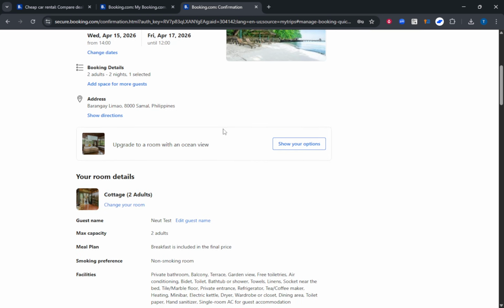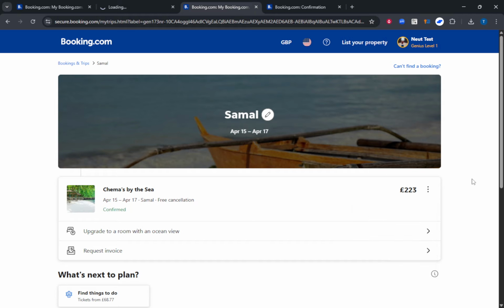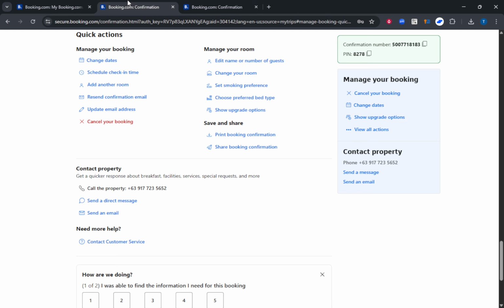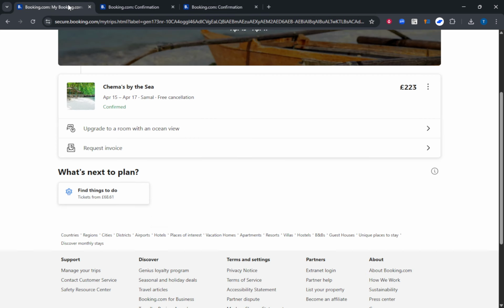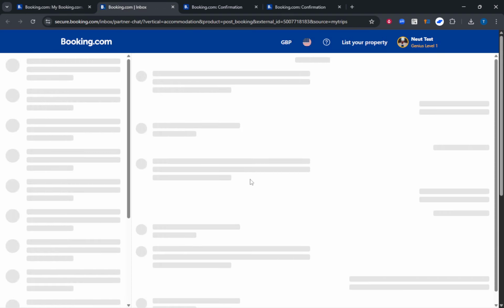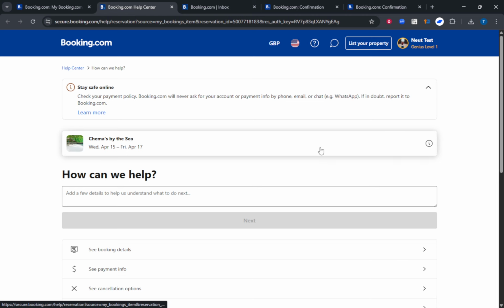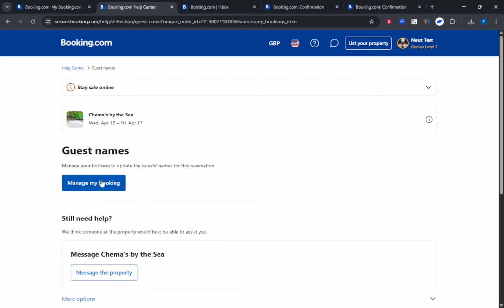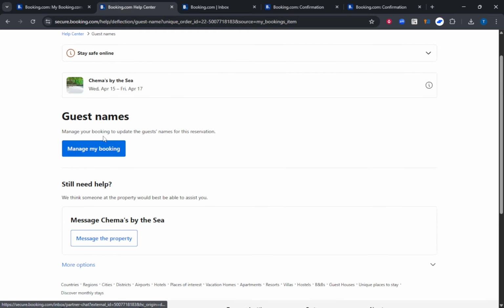How to Remove Other Traveler Details on Booking.com [2026 Full Guide]